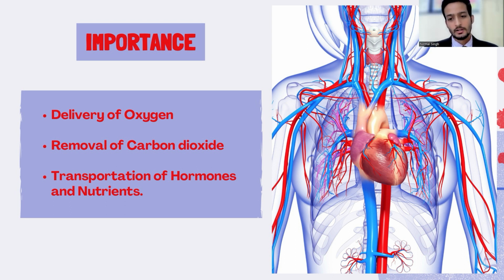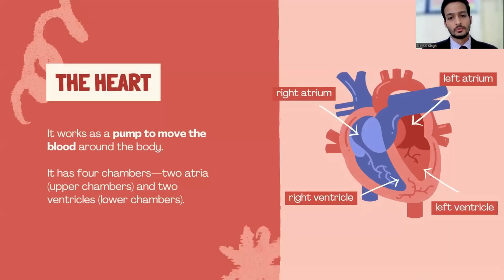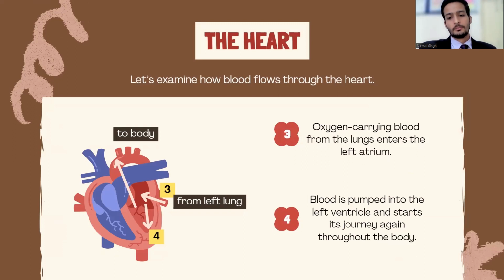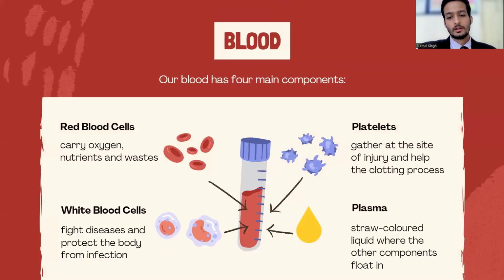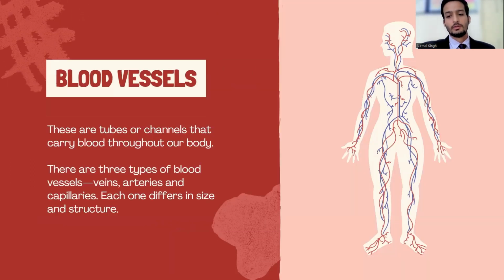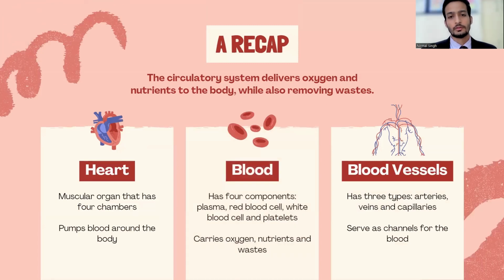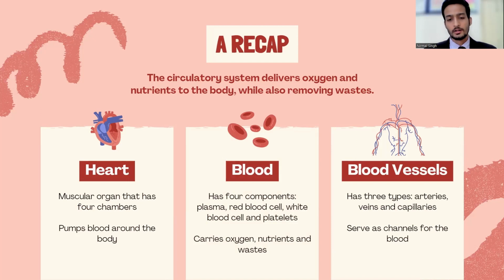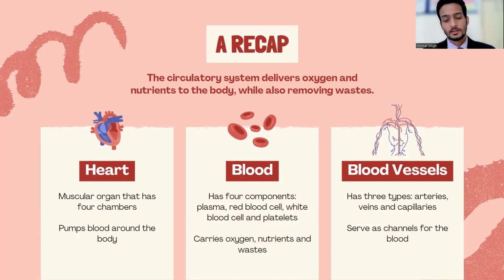OER Video by Nirmal on Human Circulatory System || Student Teacher, B.Ed. Batch 2022-24